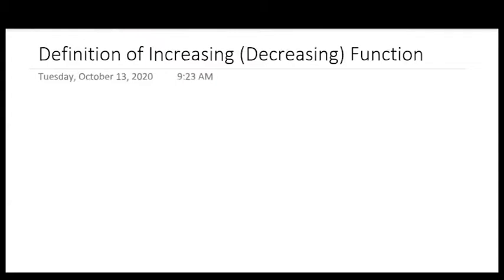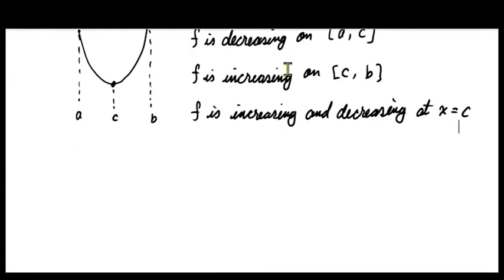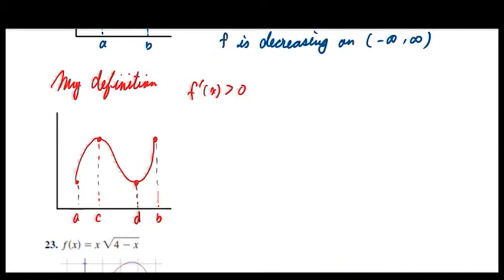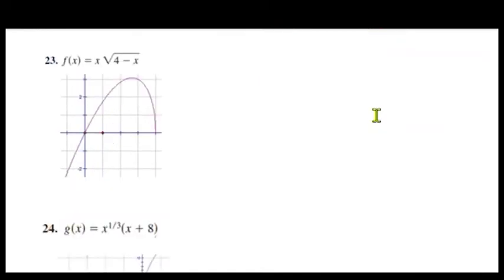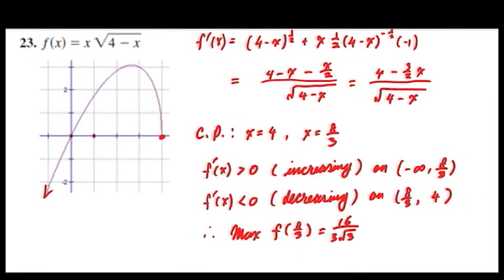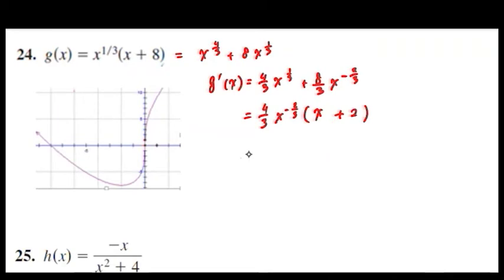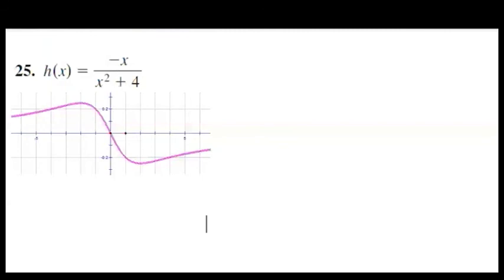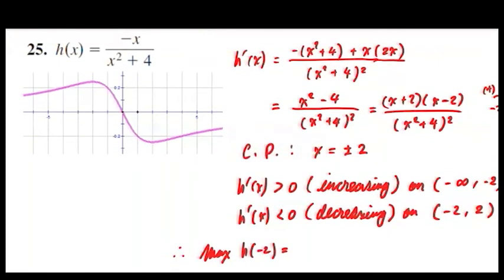Calculus 4 2 Definition of Increasing Decreasing Function